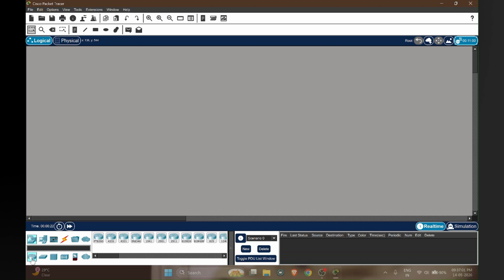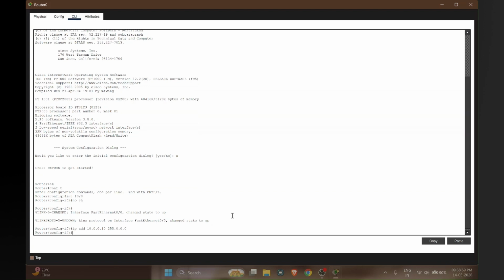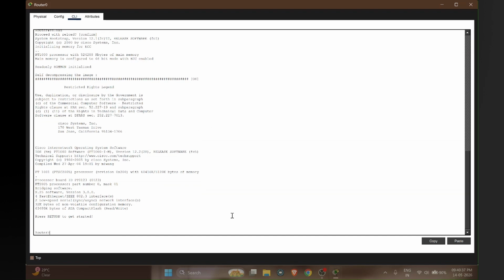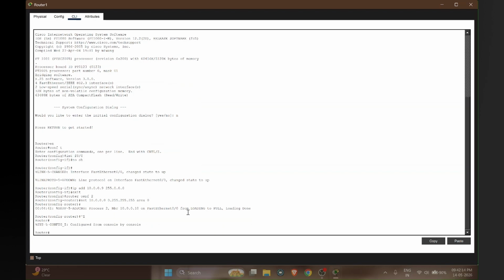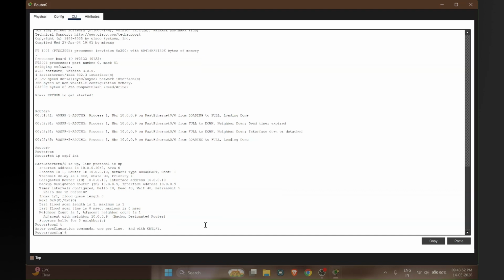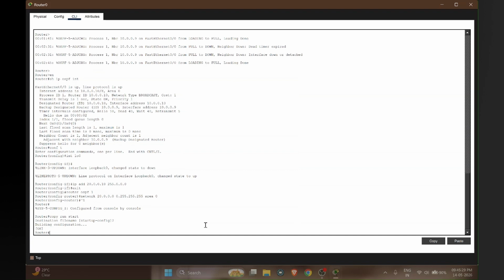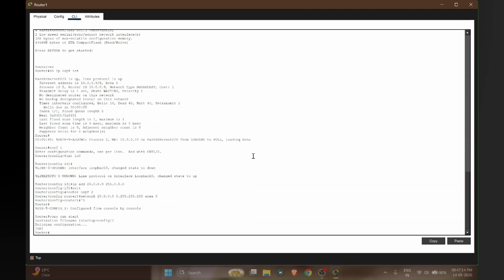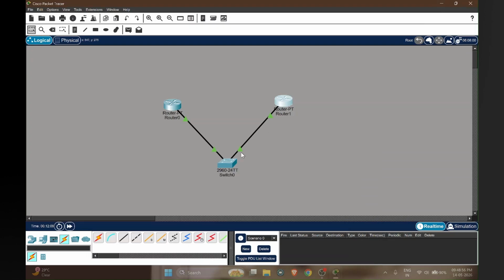OSPF Loopback Interface Lab | Cisco Packet Tracer | 404 Loading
In This video, I document what I’m learning in cybersecurity and networking through practical labs.

In this lab, I configure OSPF loopback interfaces and verify OSPF interface behavior using Cisco Packet Tracer.

Topics covered in this video:

- OSPF interface verification
- Loopback interface creation
- OSPF network advertisement
- OSPF interface states
- show ip ospf interface
- Configuration persistence after reload

This lab demonstrates how loopback interfaces are used in routing environments and how OSPF handles virtual interfaces and interface participation.

More labs as I continue learning.

0:00 Introduction

0:20 Initial Setup & OSPF Configuration
Building a topology with two routers connected through a switch, assigning IP addresses to physical interfaces, and configuring OSPF to establish neighbor adjacencies.

5:45 Interface Verification
Using the `show ip ospf interface` command to verify OSPF-enabled interfaces, interface states, timers, and routing participation.

6:48 Loopback Interface Implementation
Creating loopback interfaces on both routers and advertising them into the OSPF process so they can be reached dynamically across the network.

10:21 Persistence Testing
Reloading the routers to confirm that the saved configurations persist and that OSPF connectivity remains operational after reboot.